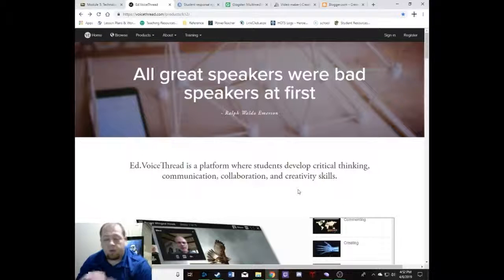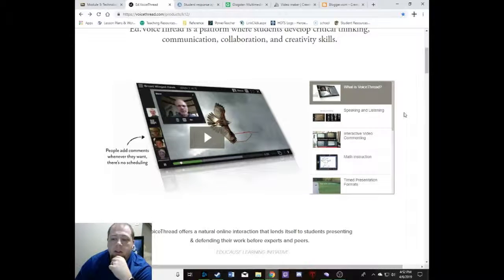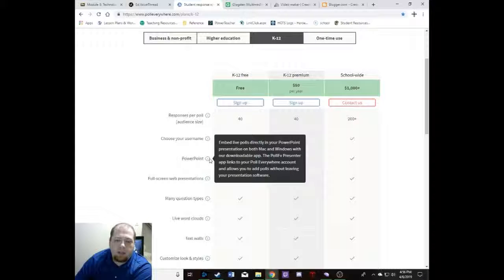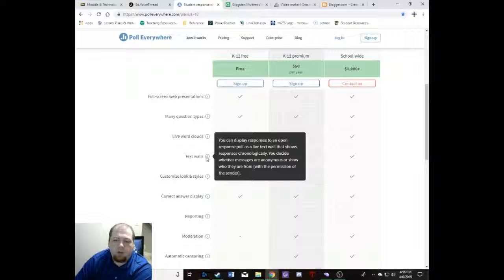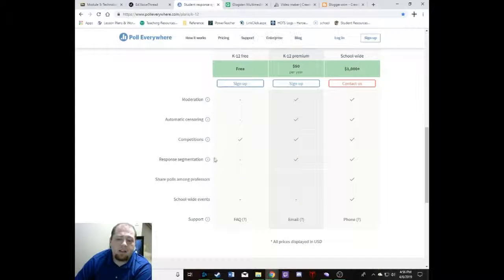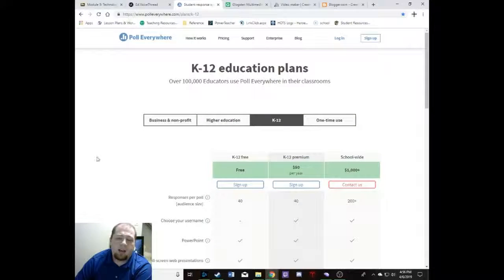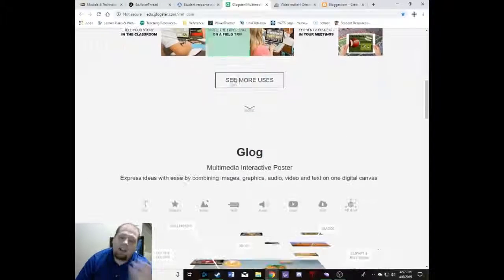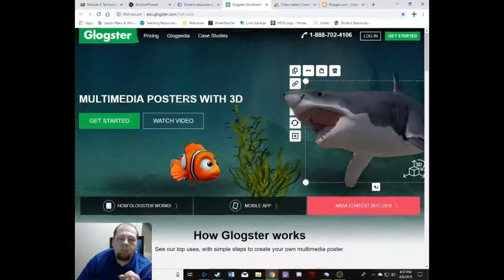Mod 5 ALTC 802